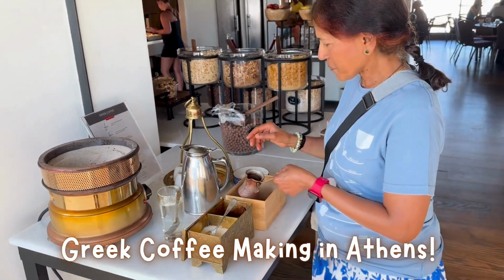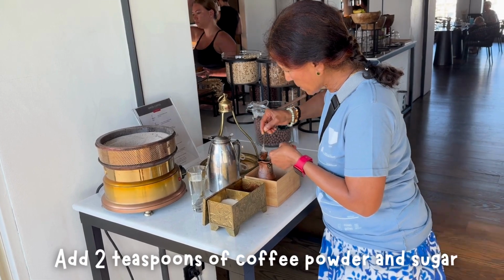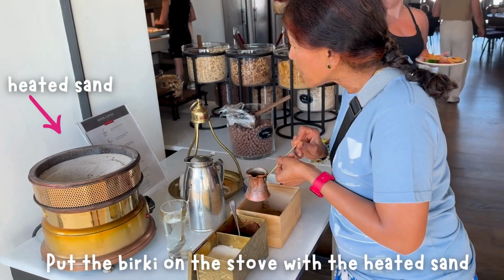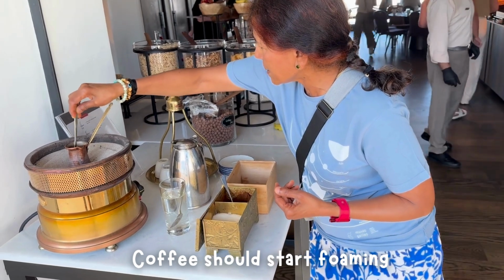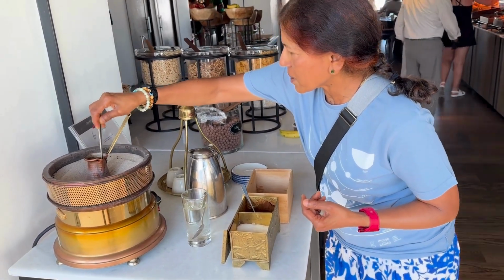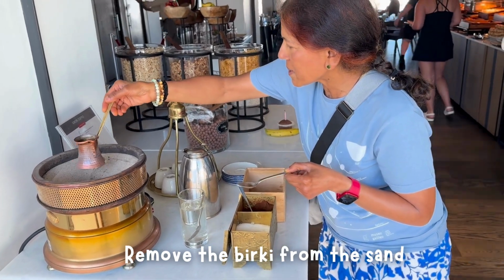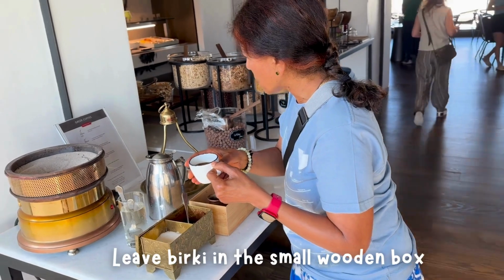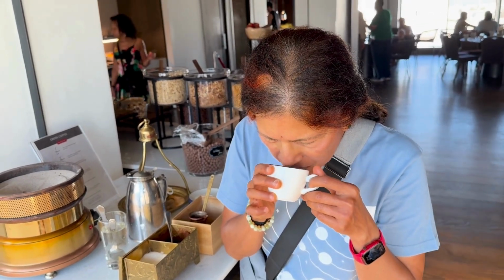Making Greek Coffee in Athens! (My first attempt!)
Join me in the heart of Athens as I try my hand at making ellinikós kafés (Greek coffee) the traditional way!
Will I nail it… or completely mess it up? 😅 Either way, expect laughs, a bit of a caffeine buzz, and some Athenian vibes as I learn what makes this iconic coffee so special.
📍Location: Athens, Greece
💬 Have you tried Greek coffee before? Let me know your favorite way to drink it in the comments below!